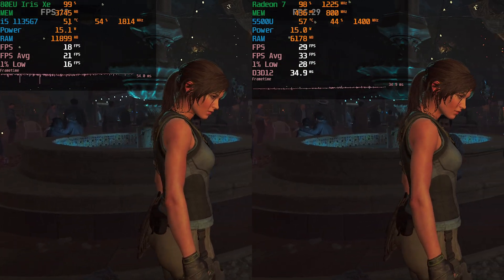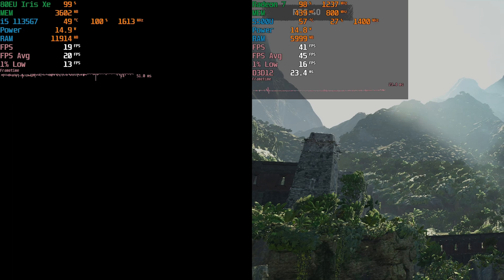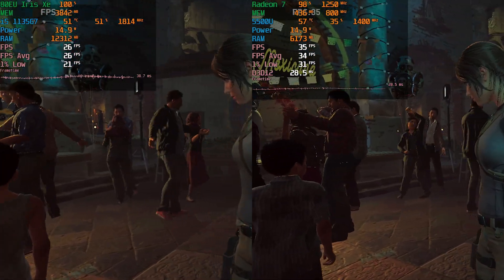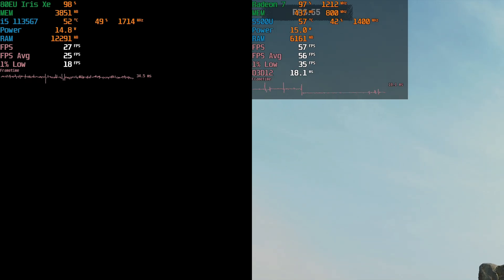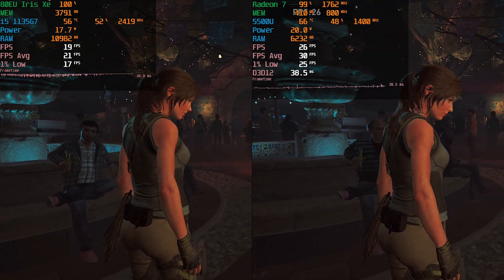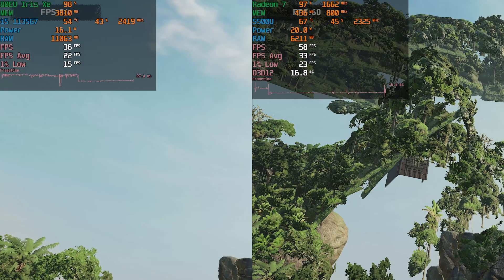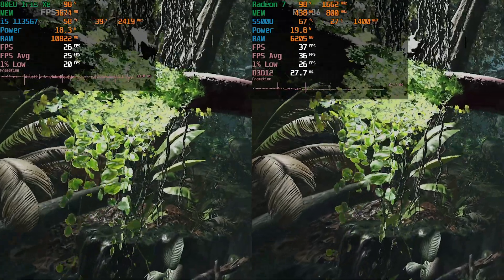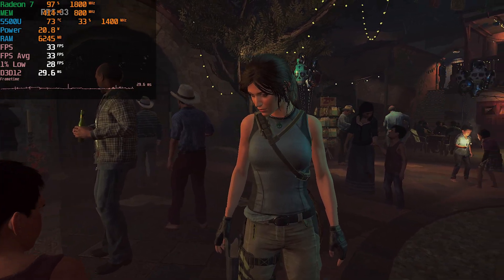Shadow of the Tomb Raider | R5 5500U VS i5 1135G7 Comparison - Stock + OC | AMD R5 VS Intel i5 CPU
ETH - 0x8C6AC24C89124bBFB946cdffE309fA14A2f4Ceb5

Comparison of the AMD Ryzen 5 5500U with 6 ZEN 2 Cores and 7 Radeon GPU Cores vs the Intel Tiger Lake i5 1135G7 with it's 80EU Iris Xe Graphics. The performance difference in Shadow of the Tomb Raider is pretty significant and only one of them is really playable.